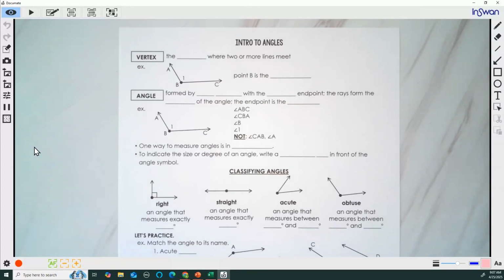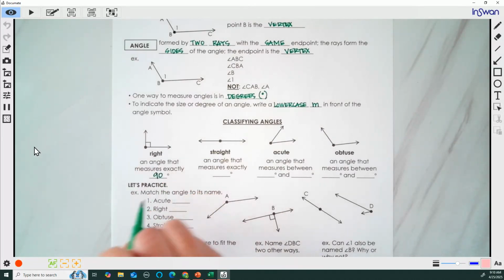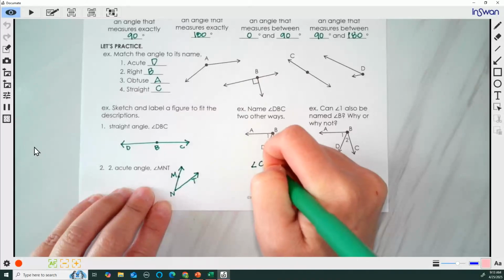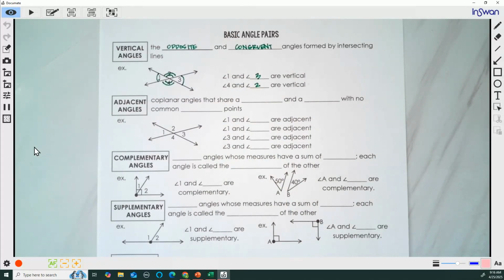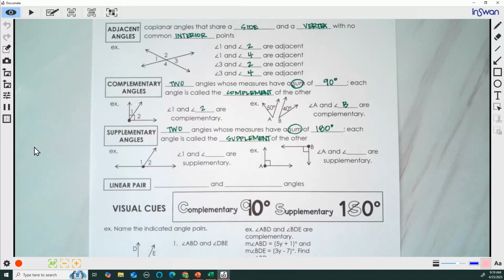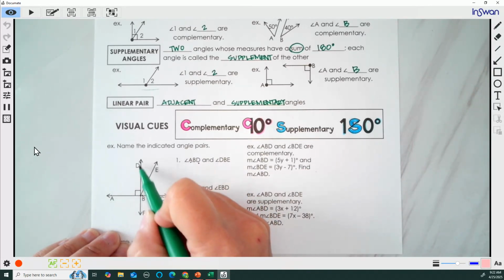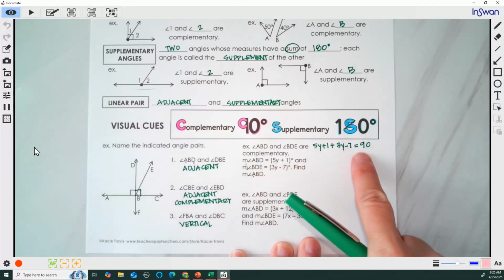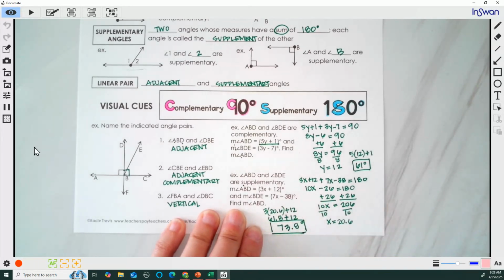Teaching Intro to Angles | Basic Angle Properties | Angle Pairs Vertical Complementary Supplementary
Join me for an Introduction to Angles and Basic Angle Pairs. You will explore the vocabulary of angles and angle pairs. You will learn how to classify angles, name angles and angle pairs, and find missing values and measures of angles.